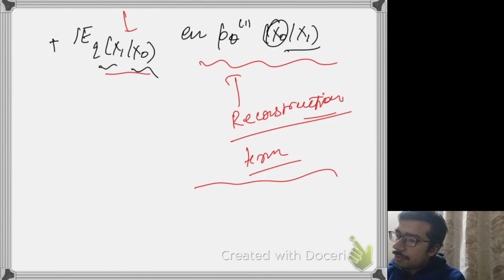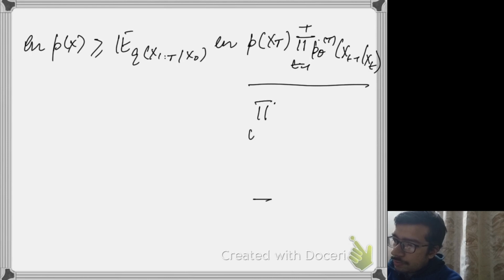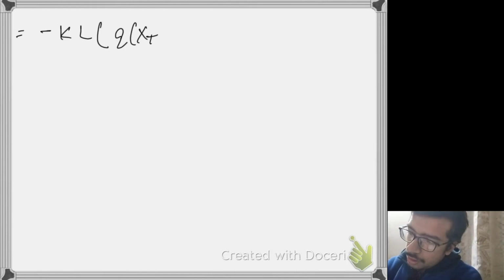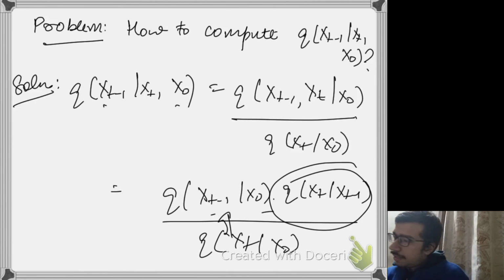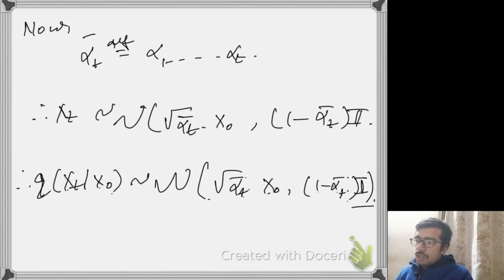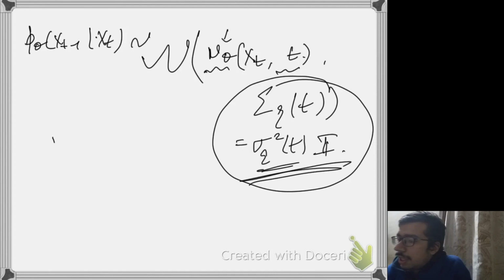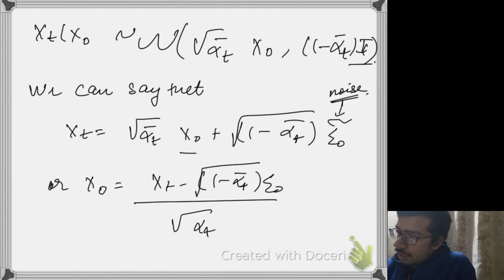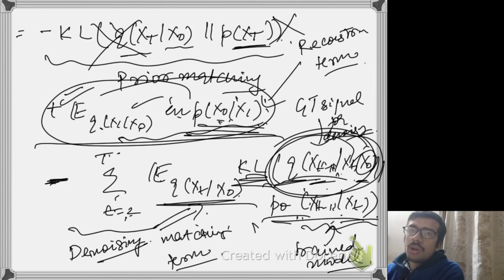Diffusion Models Lecture 3 : Training of Diffusion Models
In this video, we obtain a different way to compute the Evidence Lower Bound (ELBO) for Diffusion Models, which also us to train the diffusion models efficiently.
The reference is the following tutorial by Calvin Luo :-

About the instructor :

Dhiraj Madan is an advisory Reserach scientist at IBM Research India where he works on machine learning and quantum computing. He has published at multiple venues in AI including NeurIPS, IJCAI , EMNLP e.t.c. He actively gives talks on several subtopics of quantum computing and Machine Learning.